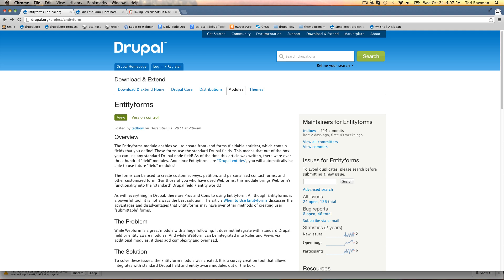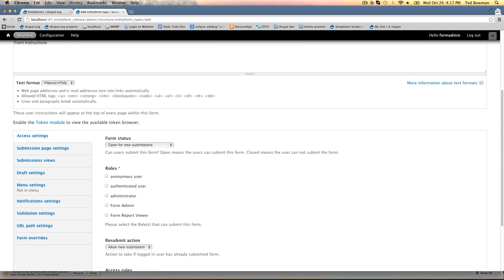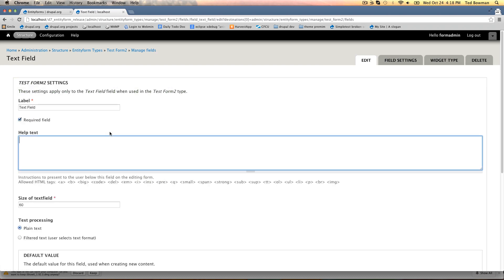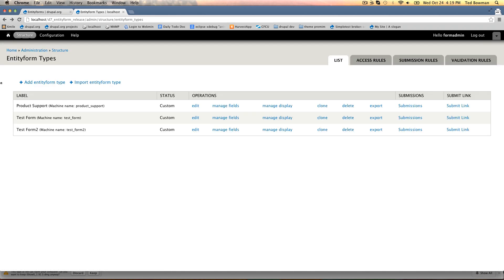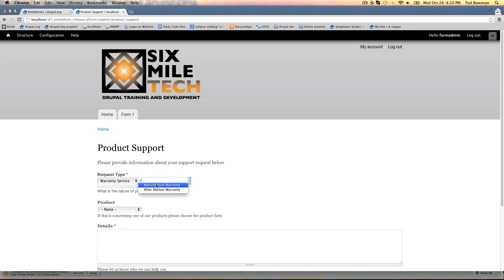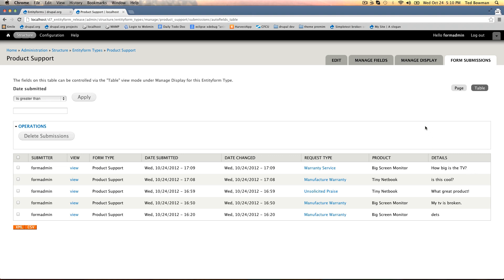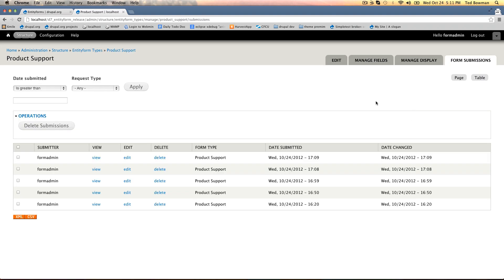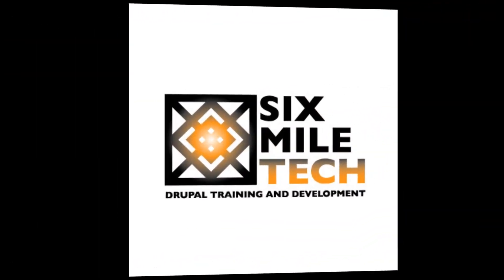Drupal Entityforms Introduction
The Entityforms module for Drupal allows creating surveys, contact forms, and other user submit-able forms.  Unlike Webforms it uses standard Drupal fields and entities.